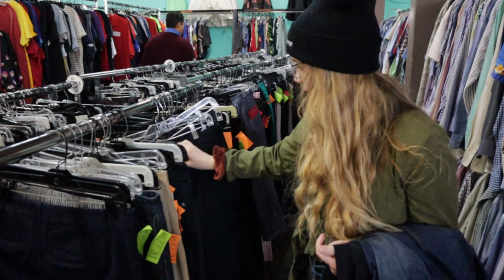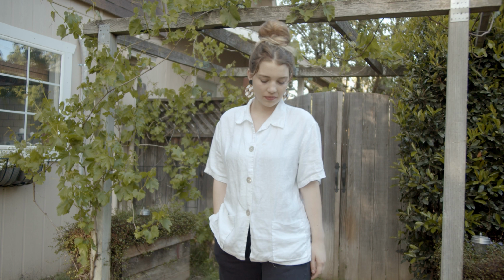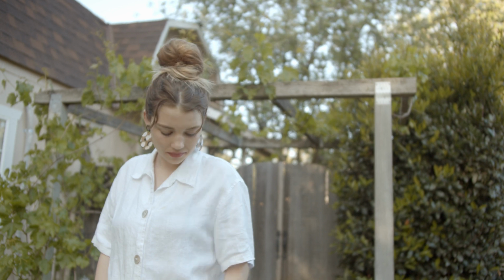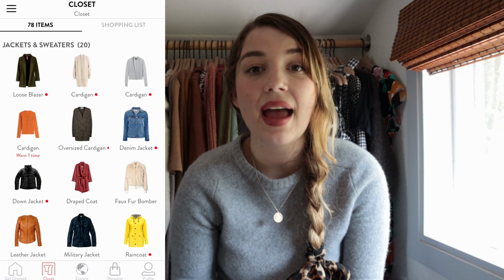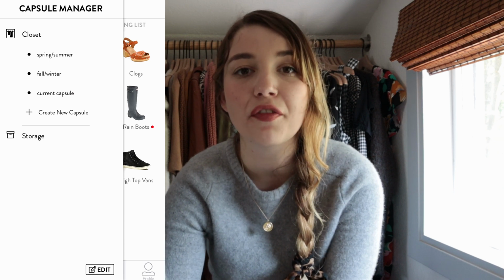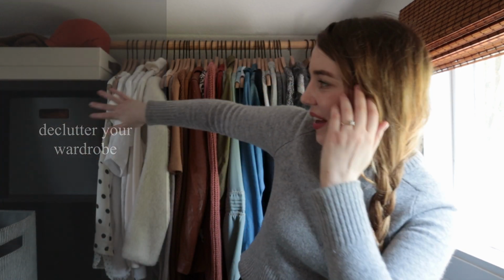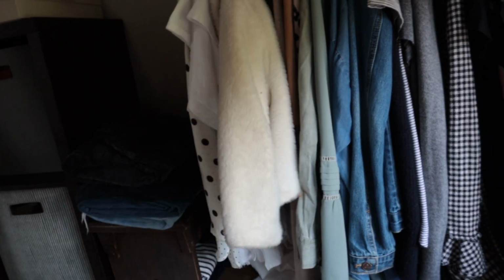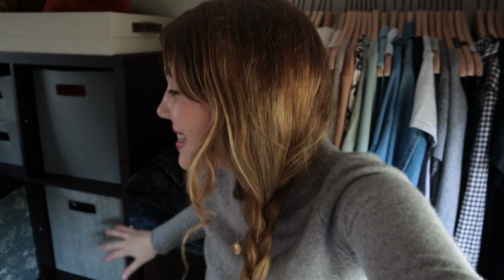Building a Minimalist & Intentional Wardrobe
My Current Closet:
JACKETS & SWEATERS
6 Pull over sweaters
7 Cardigans
2 Blazers
7 Jackets

TOPS
6 T Shirts
3 Turtle Necks
6 Blouses
5 Tank Tops

PANTS
4 Jeans
5 Trousers
1 Leggings
1 Shorts
5 Dresses
3 Jumpsuits
4 Skirts

SHOES
1 Rain boots
5 Boots
1 Vans
4 Mules
4 Sandals

For the Lord comforts Zion; he comforts all her waste places and makes her wilderness like Eden, her desert like the garden of the Lord; joy and gladness will be found in her, thanksgiving and the voice of song. — Isaiah 51:3